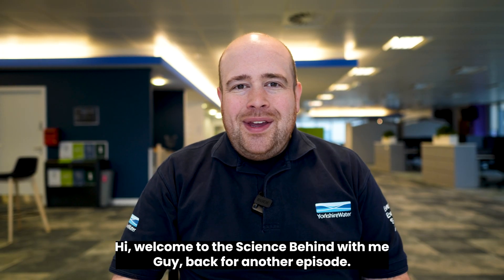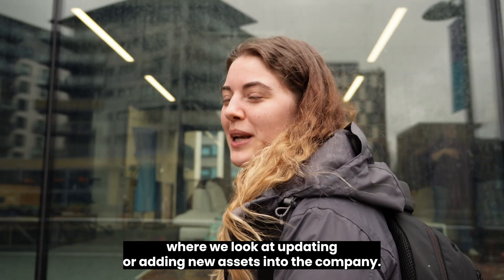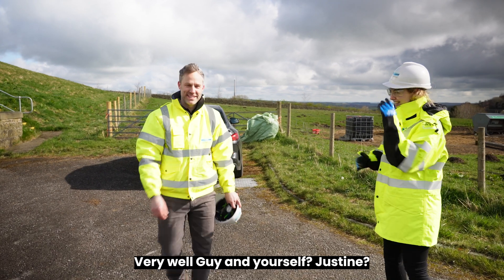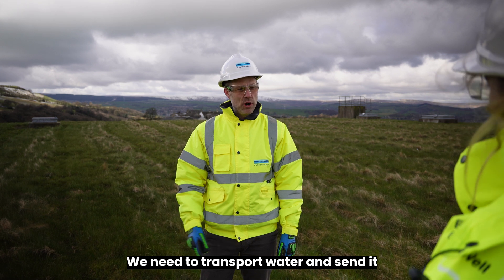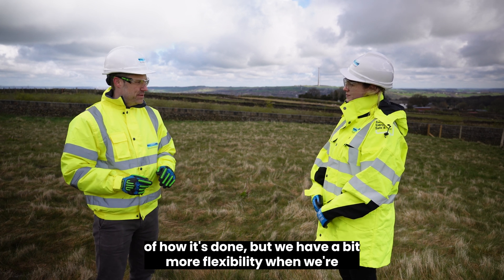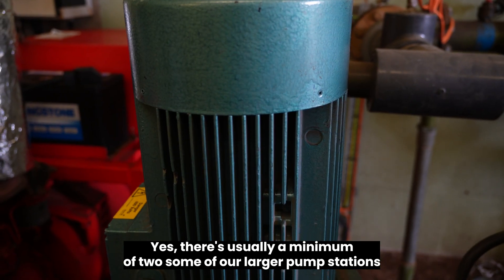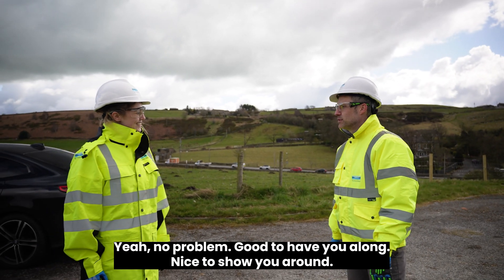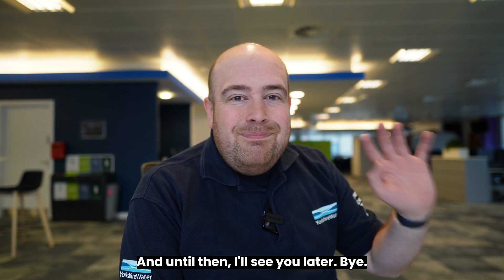Yorkshire Water // The Science Behind - Episode 6 - Why do we have pumping stations?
Have you ever wondered how clean water travels from our treatment works to customers’ taps? Well, have no fear as all will be explained in this episode of the Science Behind. Field Operations Manager Kristian is back to take us (and our Project Manager Justine) on a tour of a pumping station. He'll explain how it works, why its geography is important and how much energy is needed to power those pumps.

Do you have any questions, tips, or ideas about pumping stations ?

WHY NOT?